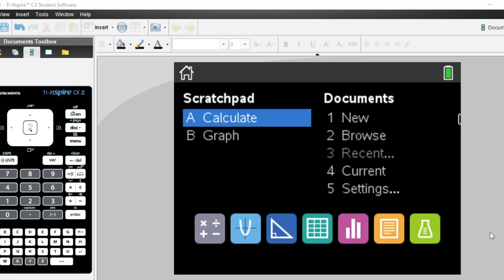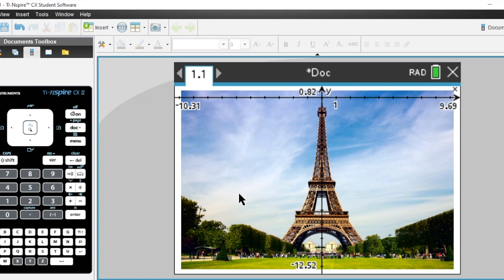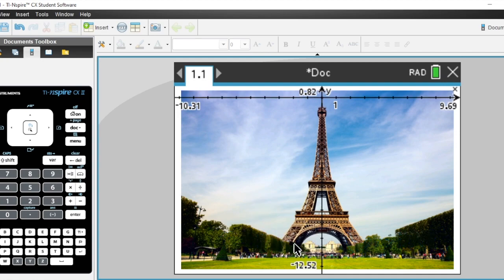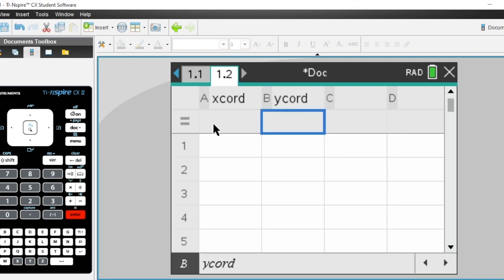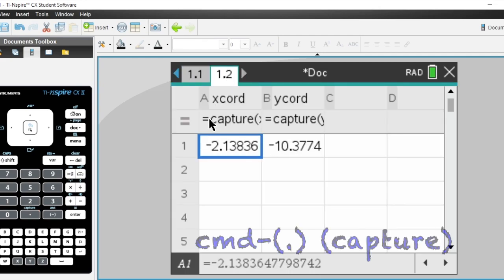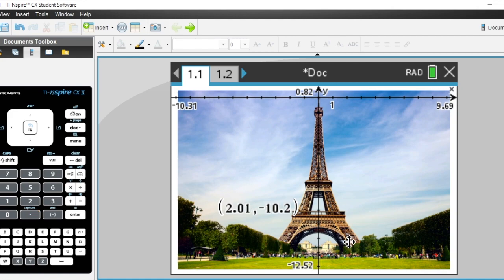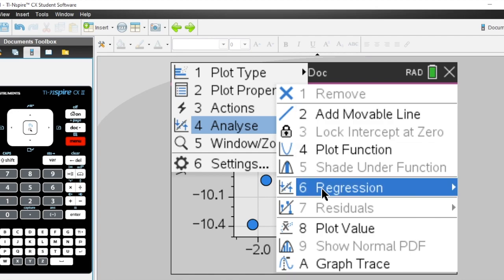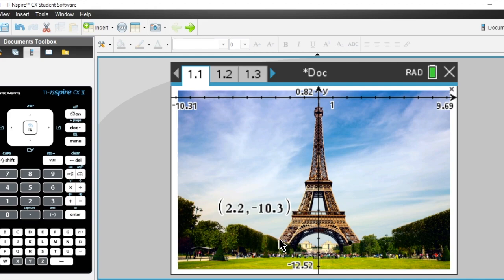Manual Data Capture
Learn how to capture data in the GDC, by using various tools and flexibilities it provides to its users. Simultaneously learn multiple shortcuts for more efficient functioning on GDC.

Write to us in case of any query...

leave doubts in the comments below